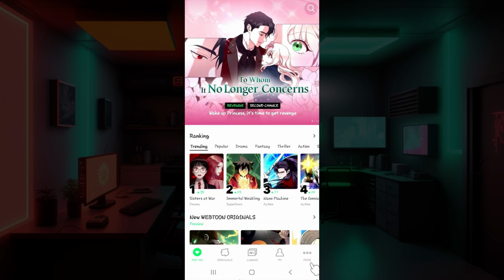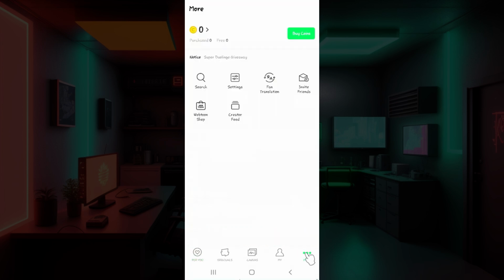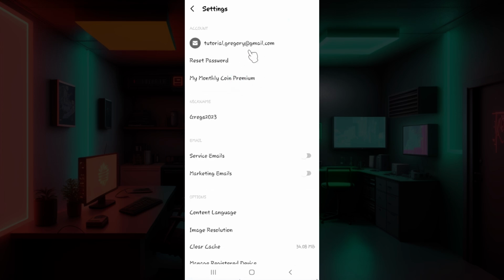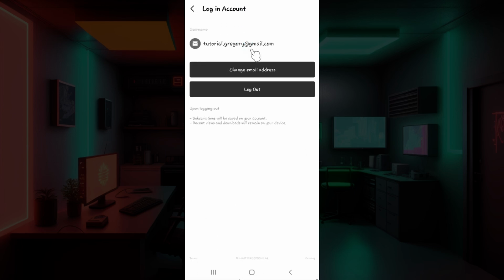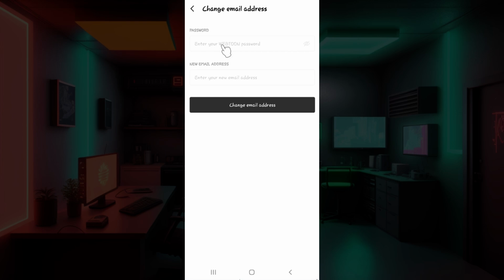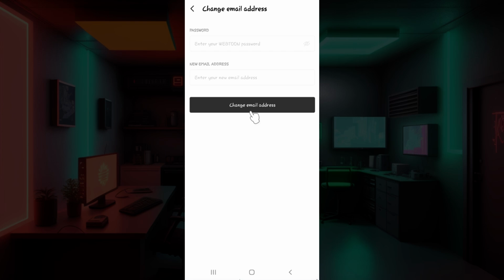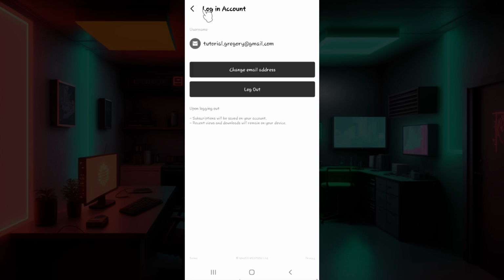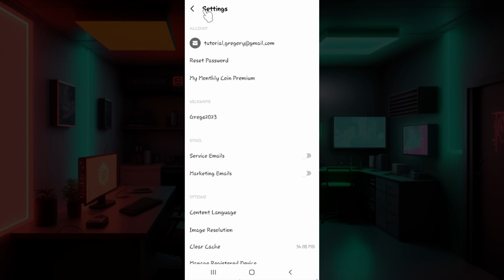How to Edit Your Email Address on WEBTOON (2024) | Change Webtoon Email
This video will guide you through the simple steps to change your email.